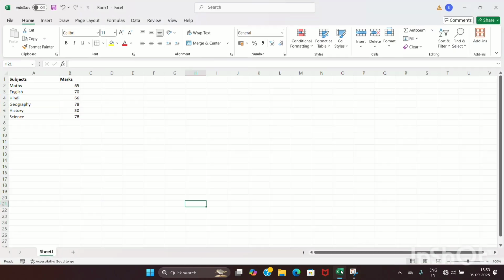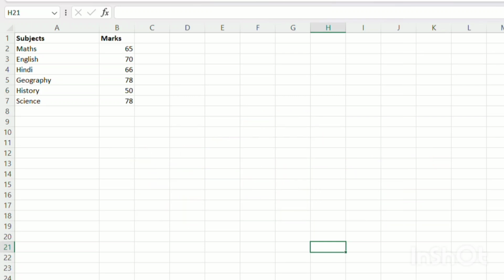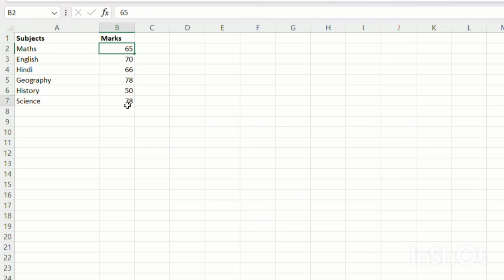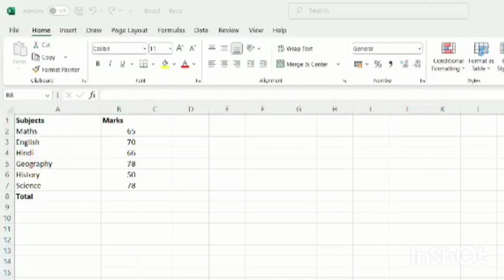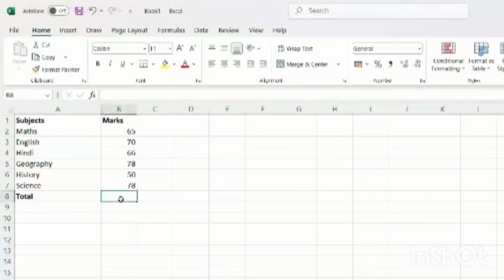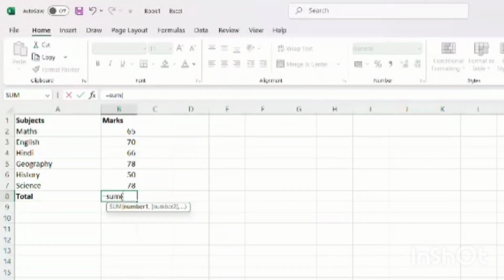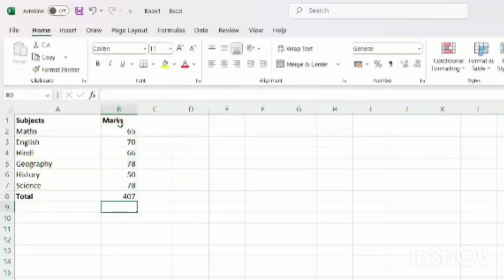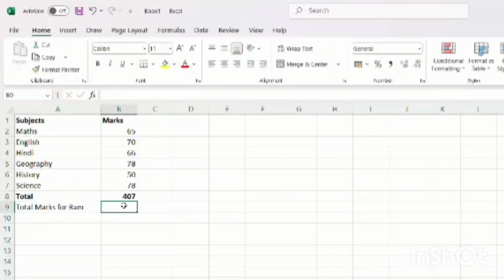How to Use Sum Formula in Excel? Excel formulas pt.1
Hello and welcome back to RR Consultancy Services!
In this video, we’ll teach you how to use basic formulas in Excel — perfect for beginners who want to boost their productivity and data-handling skills.

You’ll learn how to apply essential formulas like SUM, AVERAGE, MIN, MAX, and COUNT, along with tips to make calculations faster and more accurate. This is part 1 of the Excel series. Whether you’re a student, professional, or business owner, mastering these Excel basics will help you save time and work smarter!

Watch till the end for practical examples and shortcuts you can use right away.